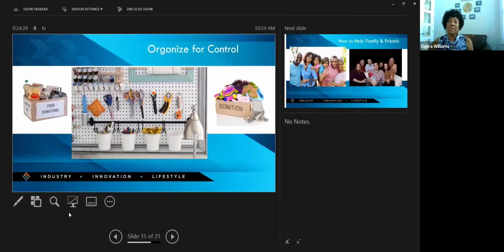Dealing with Emotions in Times of Crisis and Change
This webinar is intended to provide suggestions on how to turn difficult times created by the COVID-19 crisis into an experience of change through positive growth in the areas of:
• Cognitive
• Physical
• Emotional
• Behavioral

And how to take control:
• If you are at greater risk because of your ethnic group or health condition.
• If you are under intense marital stress.
• If you are a caregiver for someone who has been separated from you.
• If you are homebound and missing visits from your regular caregiver.
• If you are a caregiver (spouse, parent or child) who is really struggling during this time.
• If you have peers, friends or family who are struggling with the COVID-19.